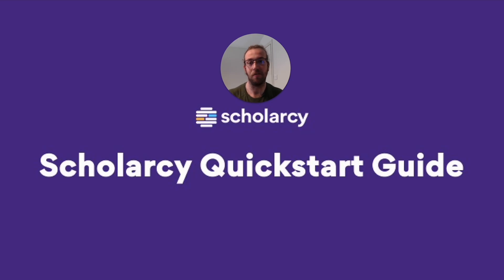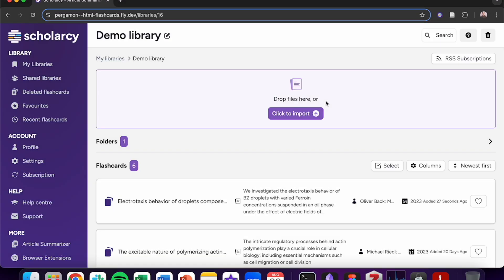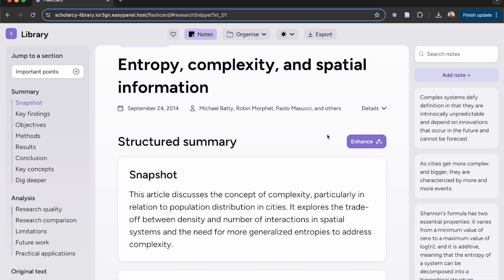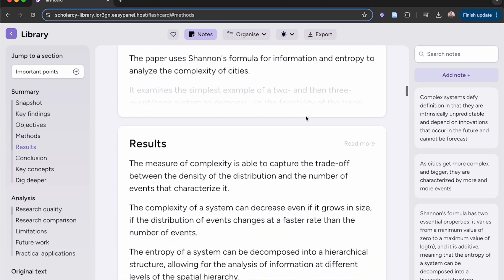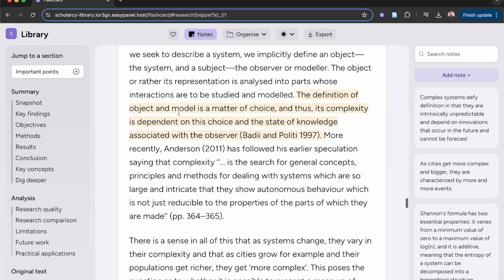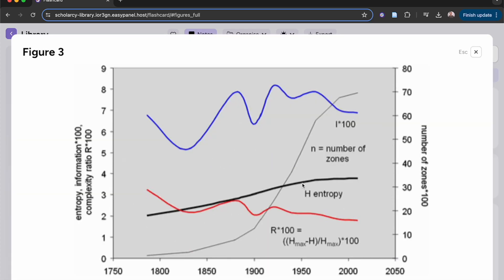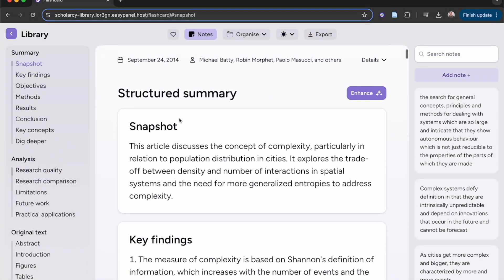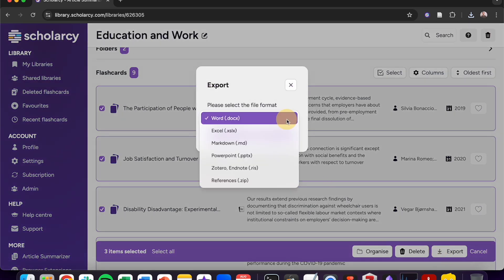Scholarcy quickstart guide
Struggling with reading lots of academic articles? Here's a quick overview of all the features available in Scholarcy.

Import any file from anywhere and export your Scholarcy Flashcards to a range of file formats and applications.

Looking for a quick summary to support your screening process? Scholarcy has you covered. Check out the snapshot and key findings to learn exactly what an article talks about.

Trying to dive deep into the literature? Check out Scholarcy's structured summary and analysis tools to become a master of any article.

Already got a workflow? Between Scholarcy's third-party app integrations and browser extension you'll have no trouble picking up the tool.

What are you waiting for? Head over to scholarcy.com to learn why Scholarcy is the number 1 reading and research tool.

Already ready to start? try our free AI-powered article summarizer today